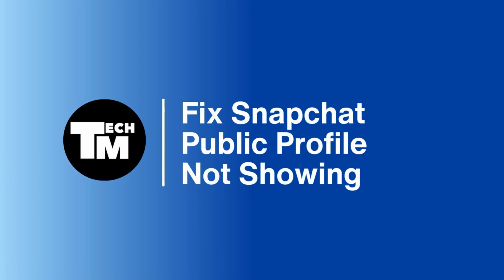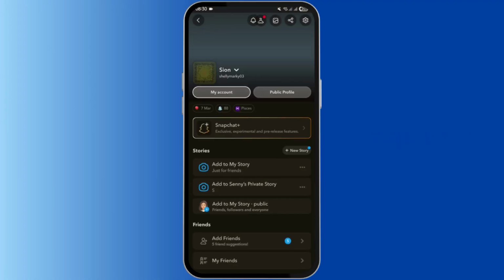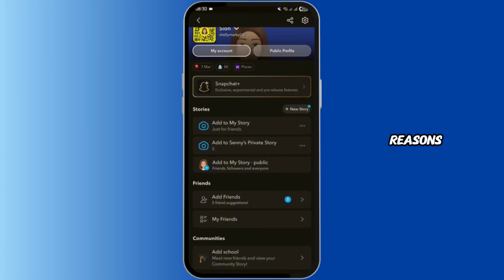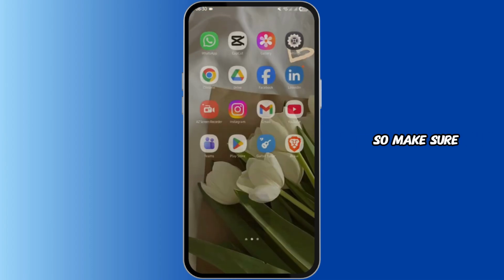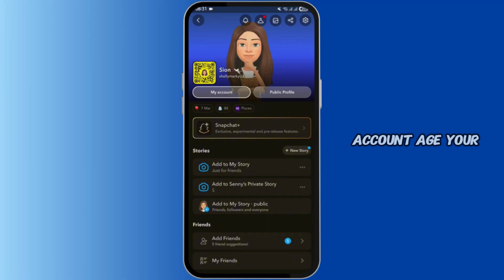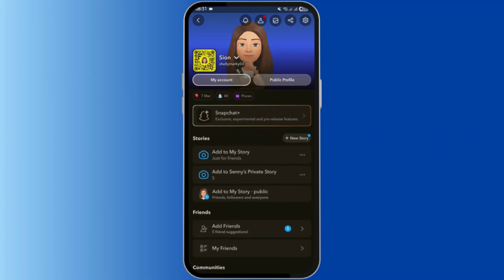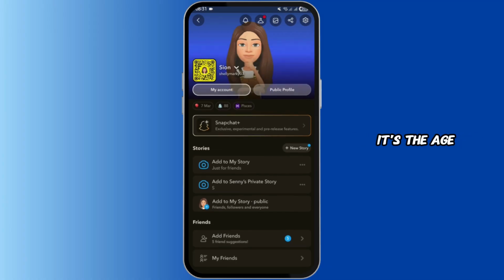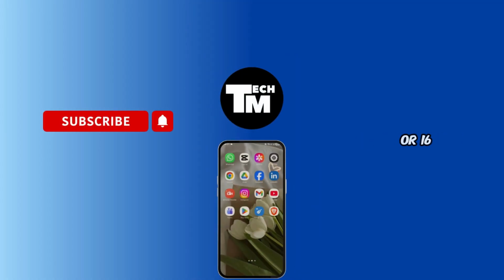How To Fix Snapchat Public Profile Not Showing (Solved)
00:00 – Why Snapchat Public Profile may not appear
00:05 – Steps to Fix Public Profile Not Showing Issue

Make sure you are using the latest version of Snapchat. Check your age settings (must be 18+), and ensure your account is not new or restricted. Go to Settings  Public Profile and enable profile visibility. If the option doesn’t appear, switch to a business account, then restart Snapchat and try again.